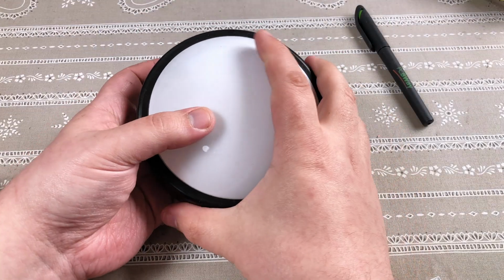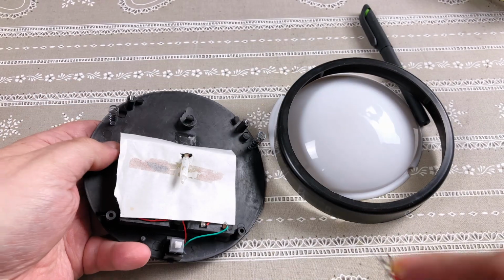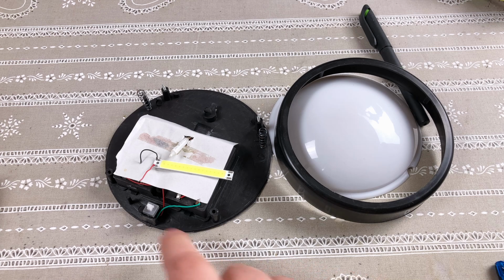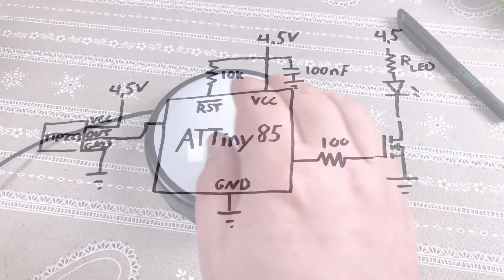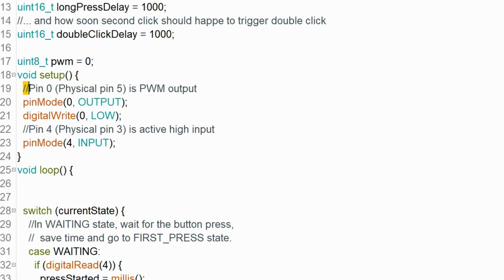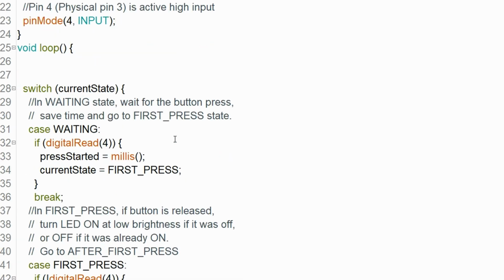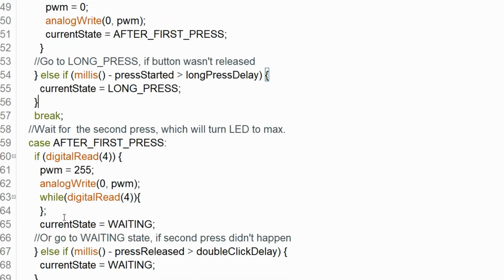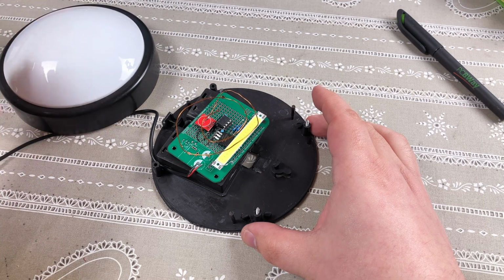Adding Capacitive Touch To Tap Light (LED mod)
Get ten 100x100mm one or two layer high quality PCBs for just $5 plus shipping from sponsor of this video, @PCBWay
Replacement circuits adds dimming, capacitive touch and bright LED to a poorly made tap light.

Tap lights should be easy to use, with their large surface and all... But this one had to be pushed on that edge where the internal switch was. Also the incandescent bulb was broken.
It was time for an upgrade: I took everything out and replaced them with ATTiny85, TTP223 touch sensor module and 3W COB LED.

0:00 Why this project was needed?
0:29 PCBWAY
1:00 Teardown
1:18 Plan
2:16 Schematic
2:27 DEMONSTRATION
2:44 Source code
4:20 Outro